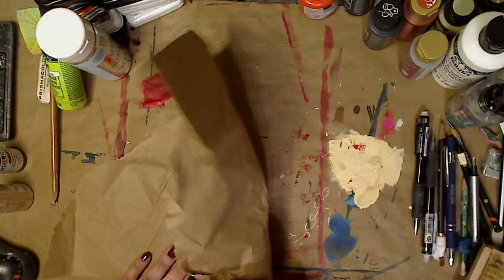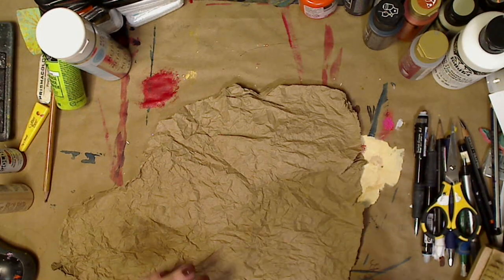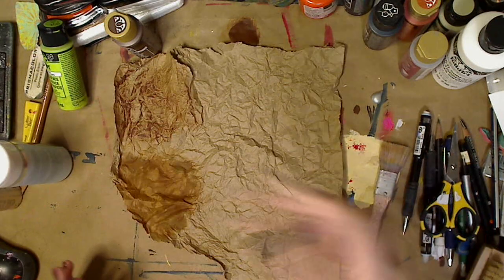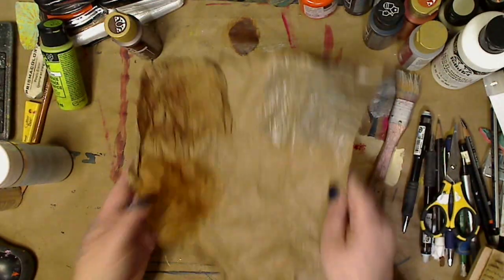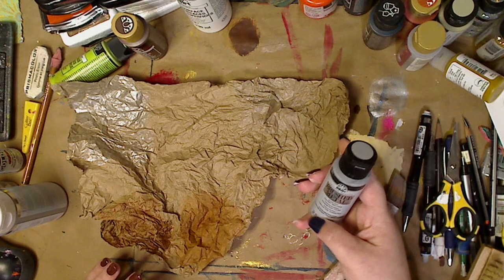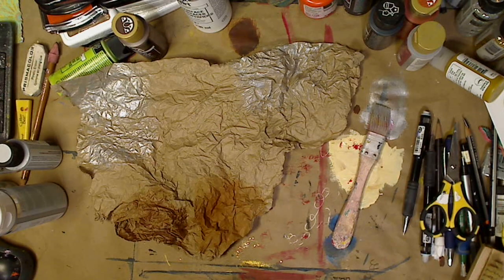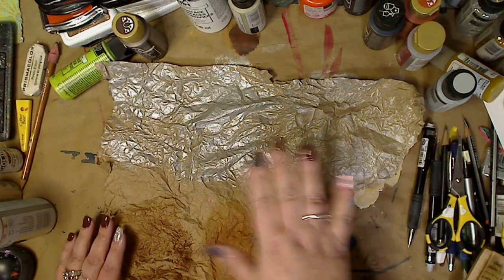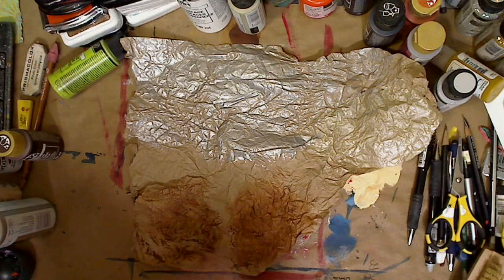Faux Leather Using PaperBag and Silver Paint for Grace Place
Kelly Donovan
2423 Acorn Dr

FIND ME--
~~ Keep on keeping on!!